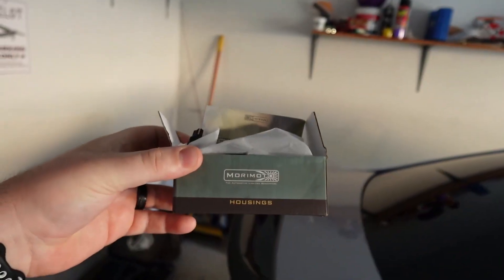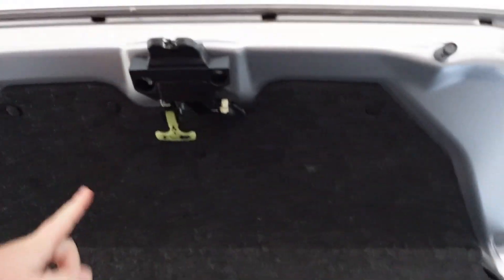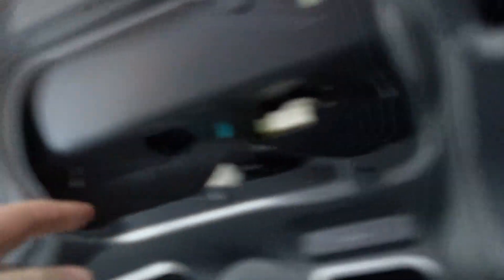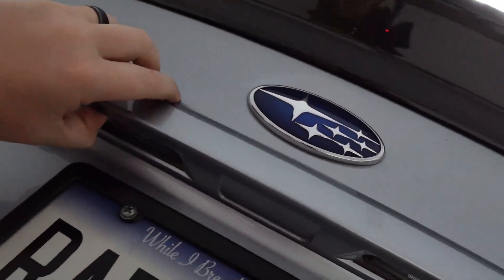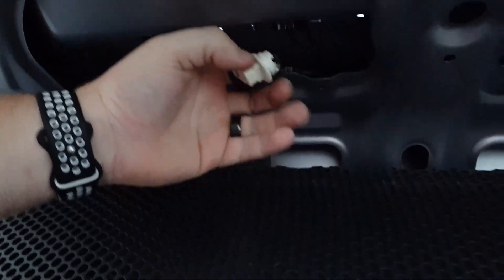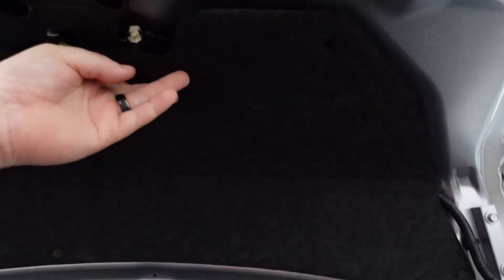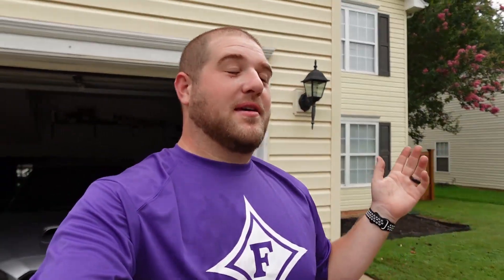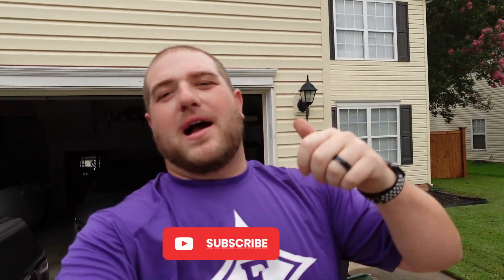Driving Me Crazy: Tackling Rattles in My Ford F-150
Ive read a lot about this gen F-150 having rattle issues from many different areas of the truck and unfortunately i fell victim to it as well. Good thing is it was an easy fix!